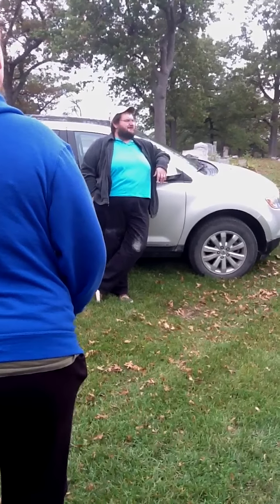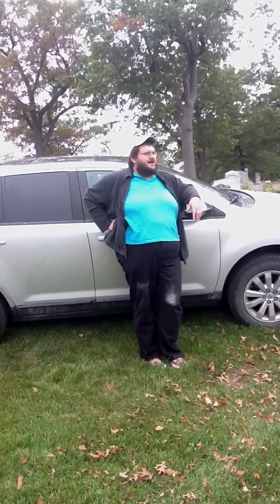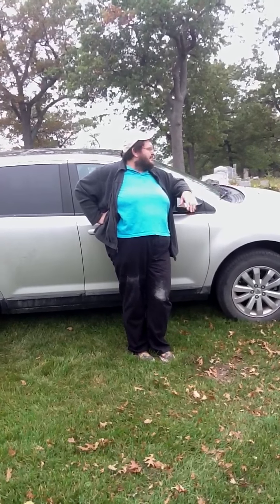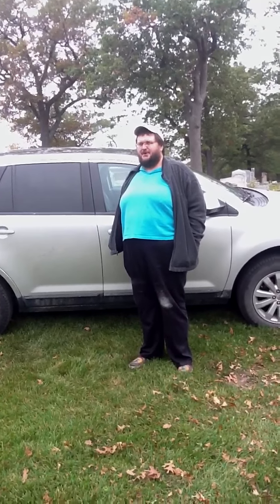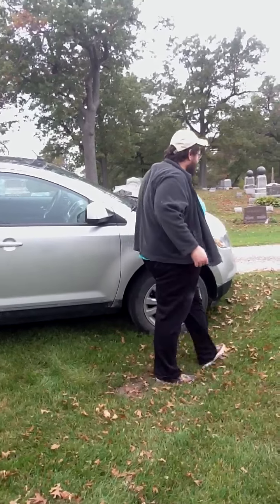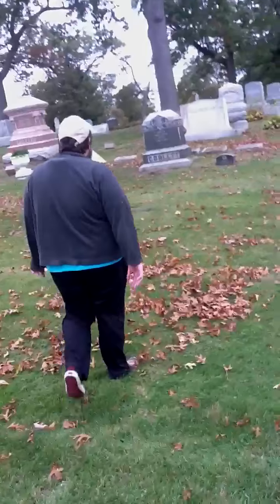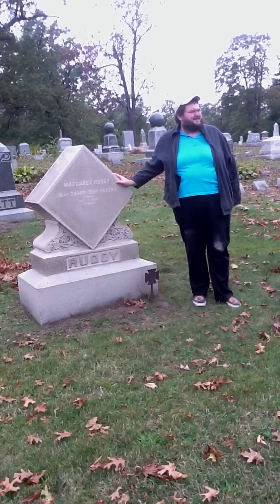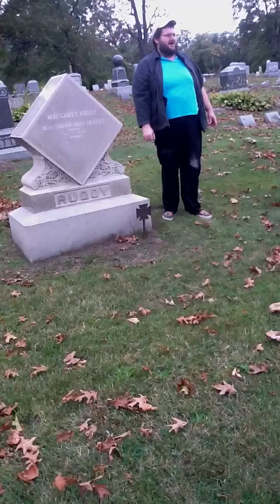Anthropology tour of lakeside cemetery 1/10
Rob Richardson sc4 trip 10/20/2011